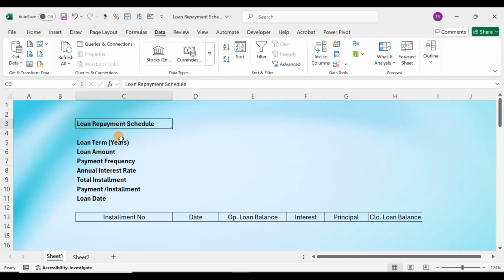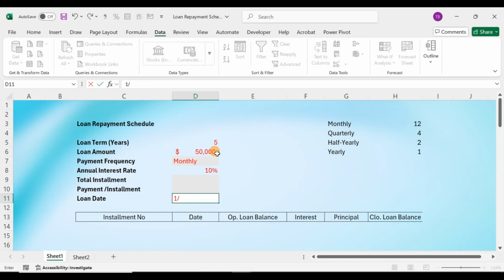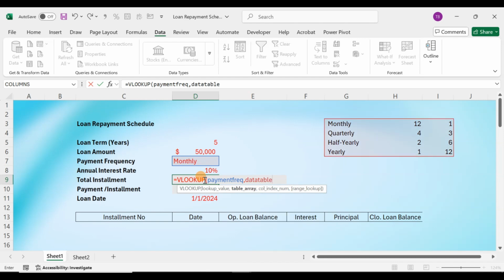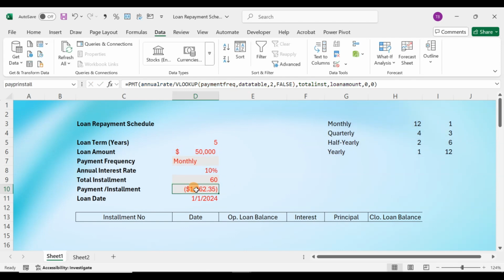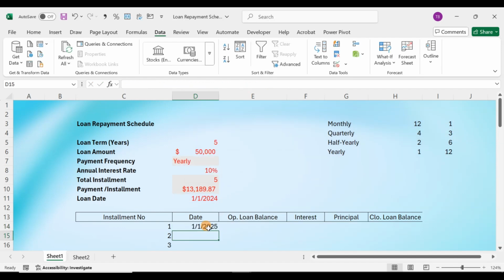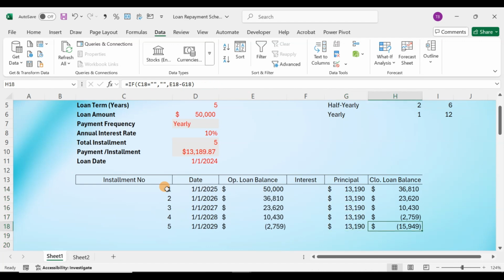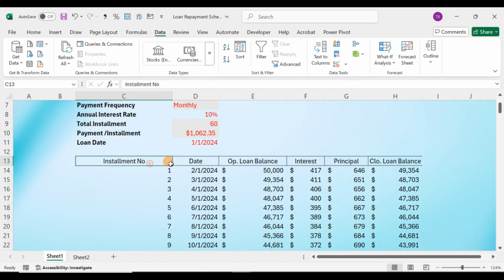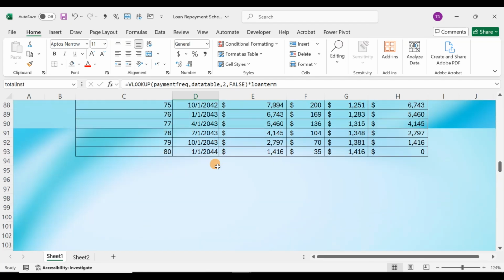How to Prepare a dynamic Loan Repayment Loan Schedule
Looking for an easy way to manage loan payments and create a professional amortization schedule in Excel? In this video, I’ll walk you through how to prepare a fully automated Loan Repayment Schedule where you just enter your loan details, select the payment frequency from a dropdown, and the entire schedule updates itself—instantly!

Supports:
Monthly
Quarterly
Half-Yearly
Yearly Repayments

Whether you're managing personal loans, business financing, or client schedules as an accountant or finance professional, this Excel-based tool saves hours of manual work and ensures accuracy in every installment.

 Key Features:
Auto-updating amortization table
Dropdown to choose payment frequency
Handles principal, interest, and outstanding balance
Works for any loan term and interest rate
Perfect for freelancers, bankers, small business owners, or finance students who want to master loan planning in Excel.
Drop a comment if you'd like to download the template!